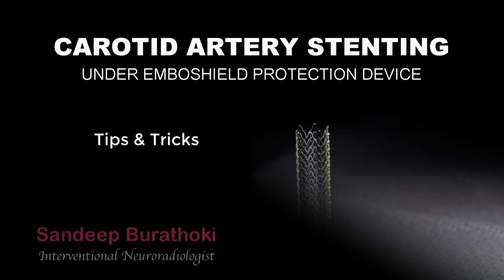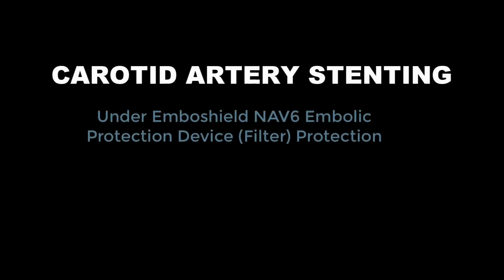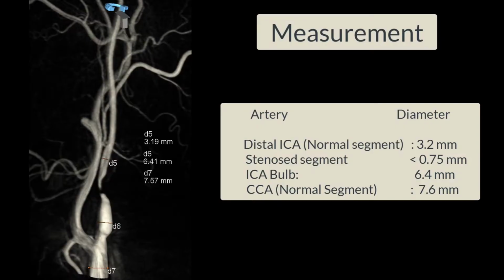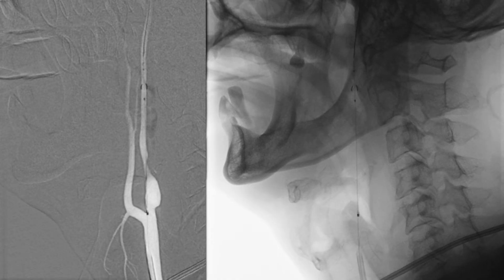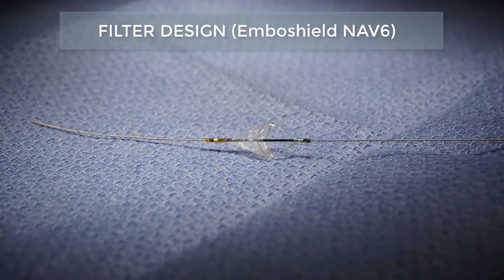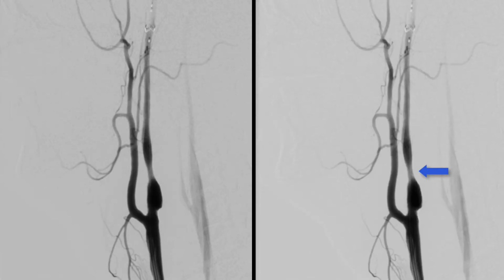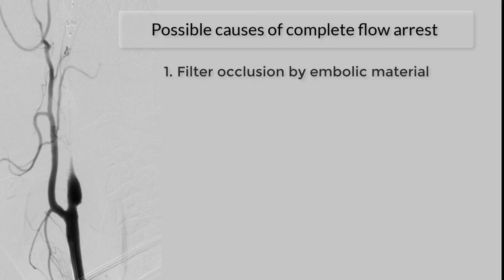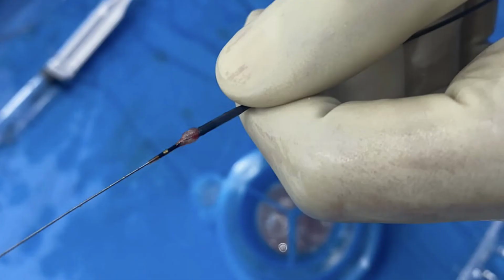Carotid Artery Stenting - Tips & Tricks